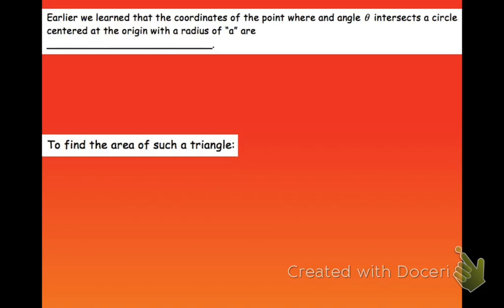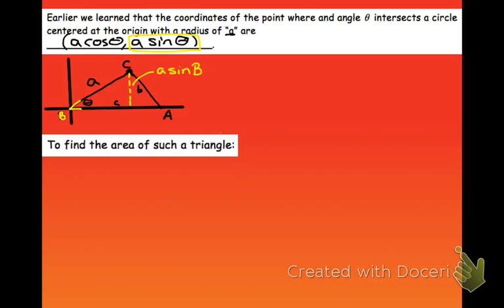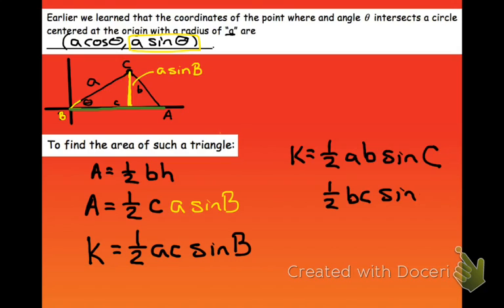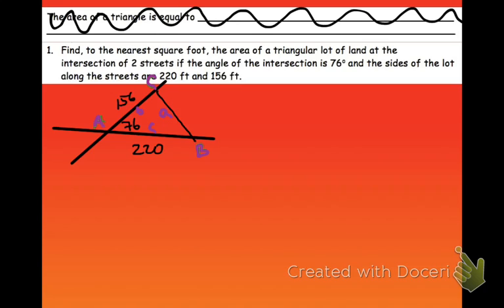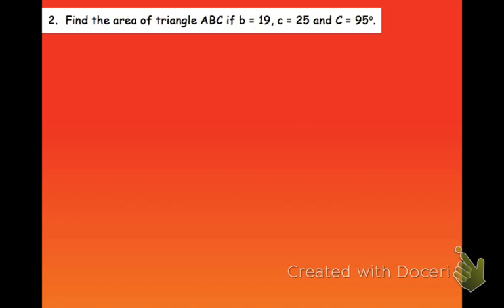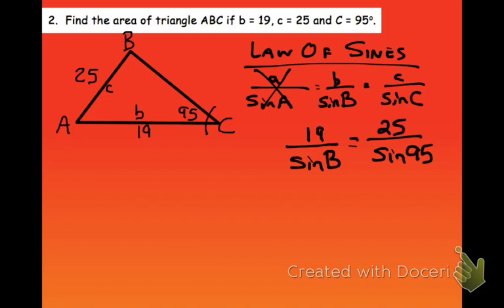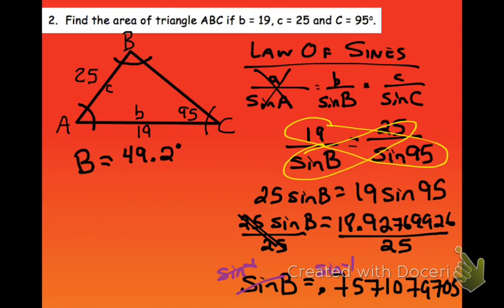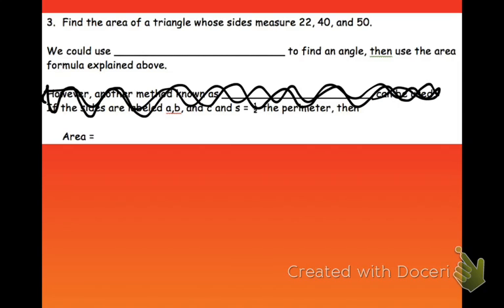Area Of A Triangle Trig Style